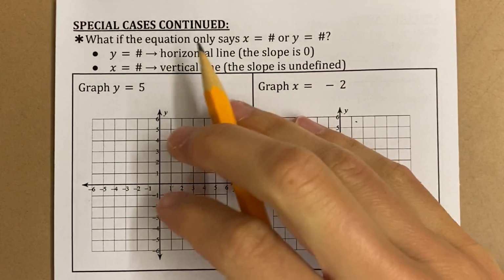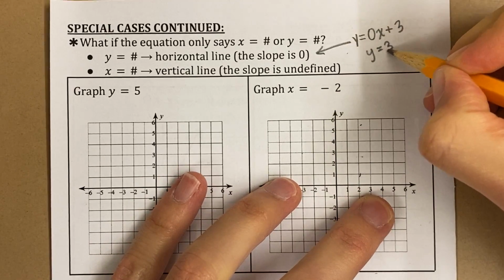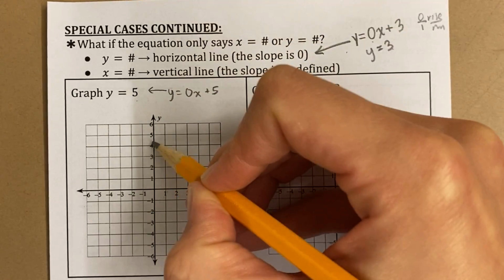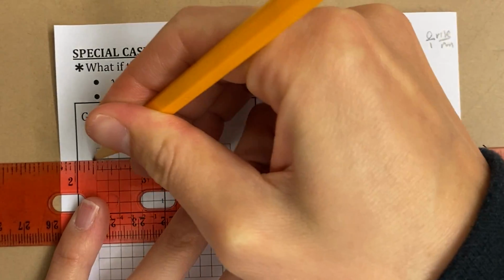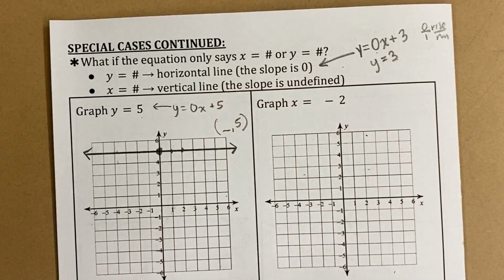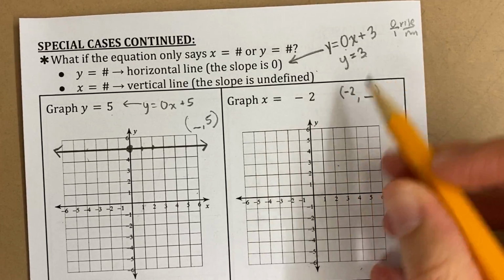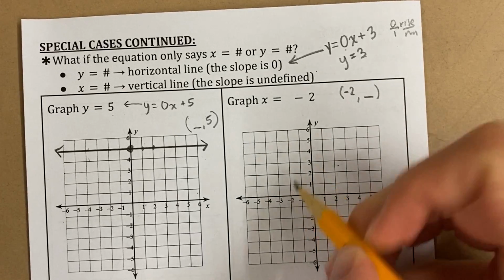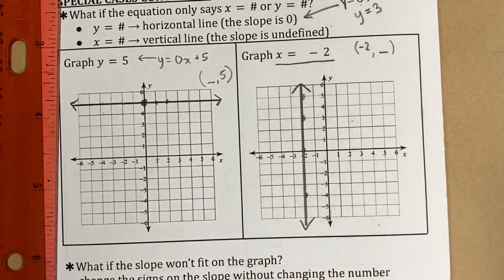#6 horizontal and vertical lines